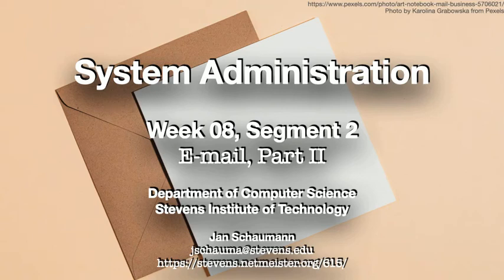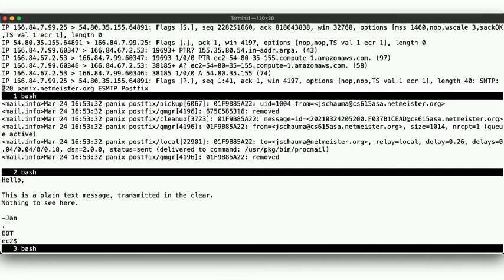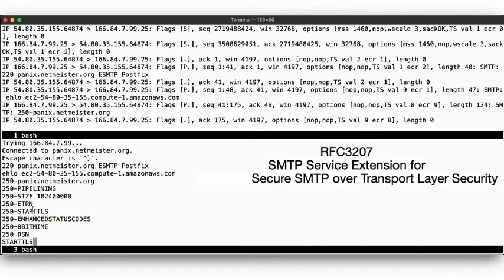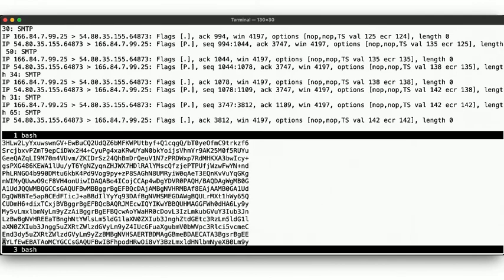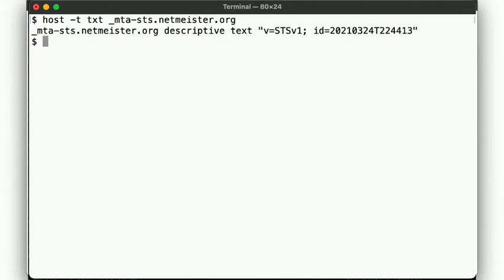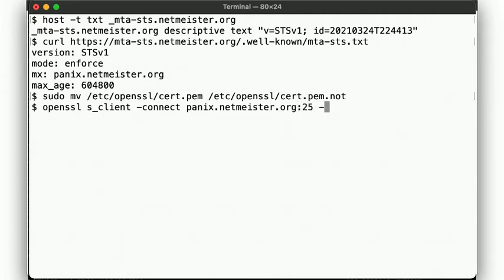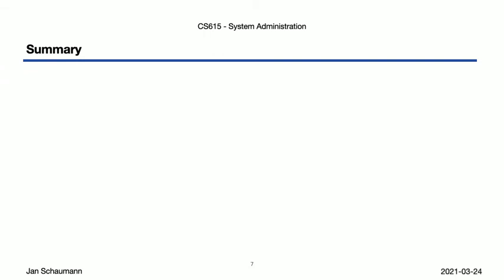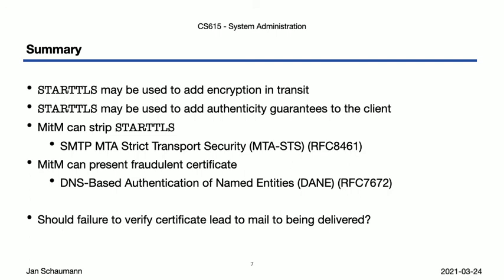CS615 System Administration, Week 08, Segment 2 - E-Mail, Part II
In this video, we observe the incoming mail on our MTA, look at how STARTTLS can help protect information in transit, how MTA-STS can help defeat a MitM performing a STARTTLS-stripping attack, and how DANE can be used to verify the authenticity of the mail server's certificate.

Outline:
00:00 Introduction
00:41 Receiving our mail
04:37 STARTTLS
09:21 MTA-STS
11:40 DANE
14:40 Summary